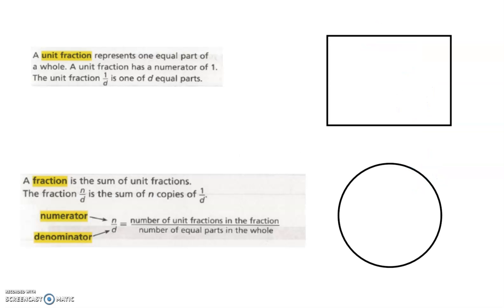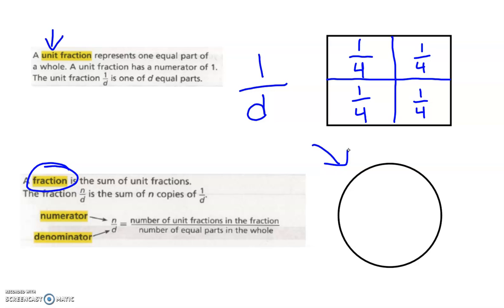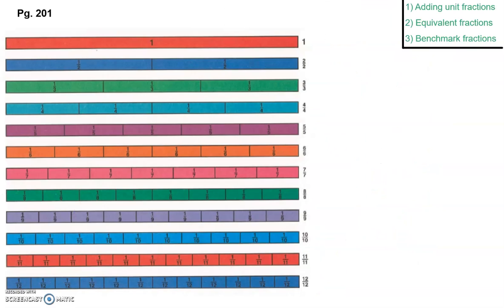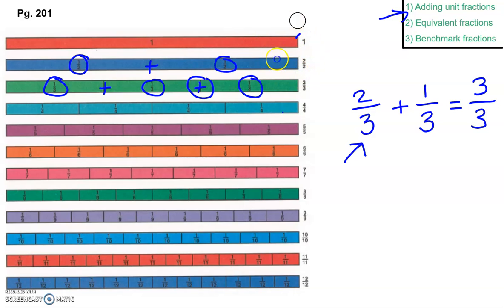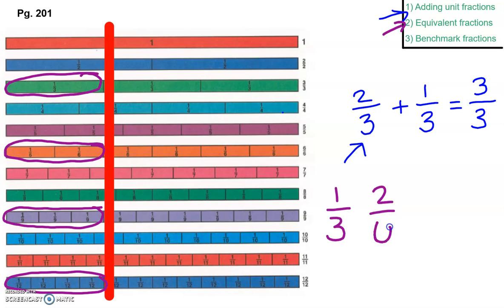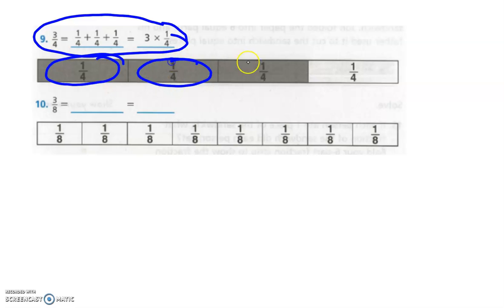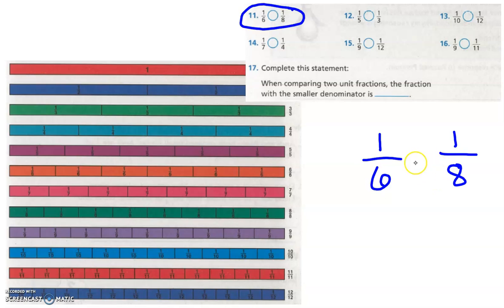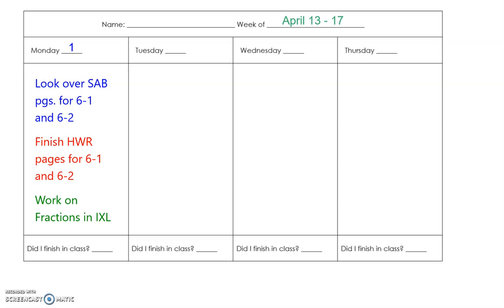4th Grade 6-1 and 6-2 Review